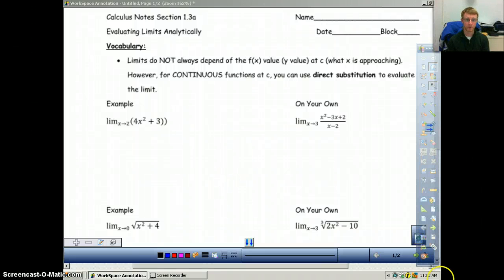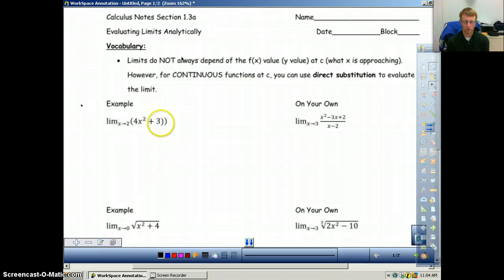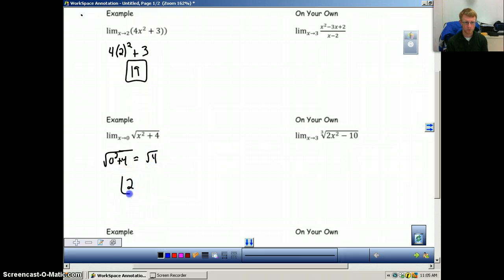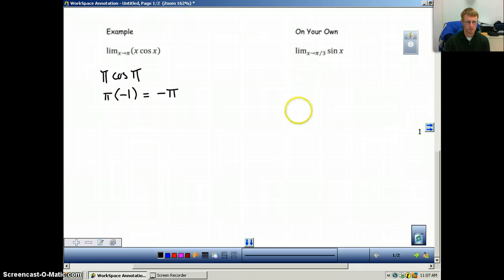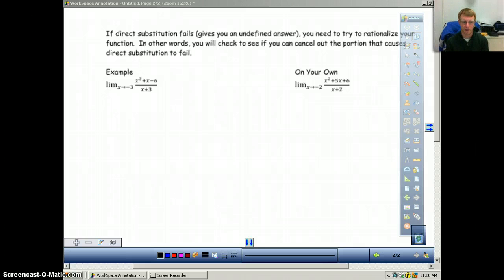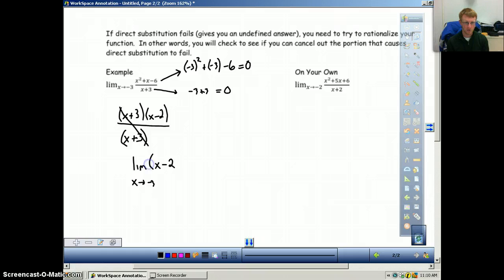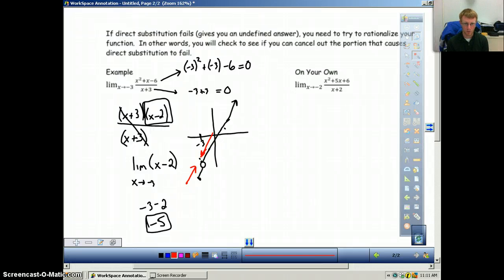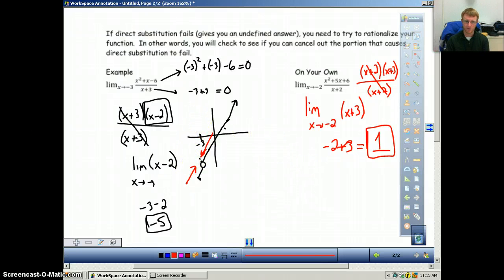Calculus Section 1.3a